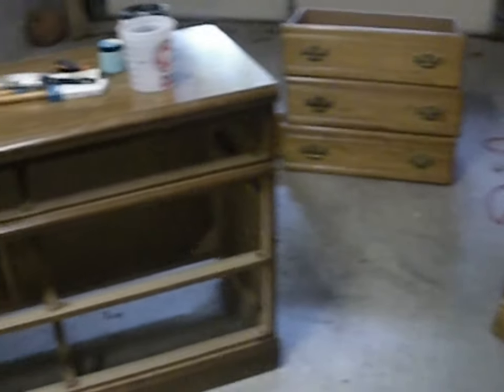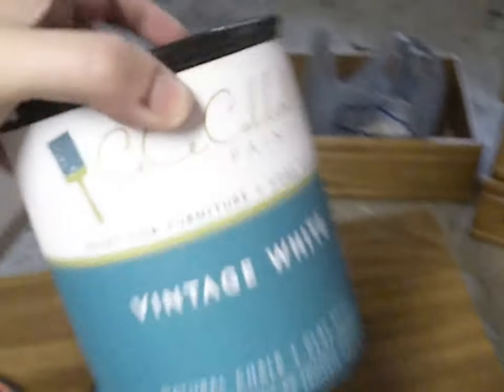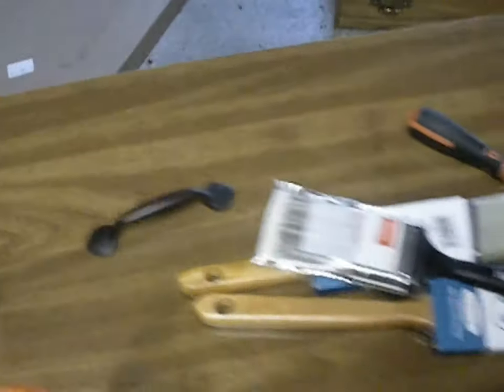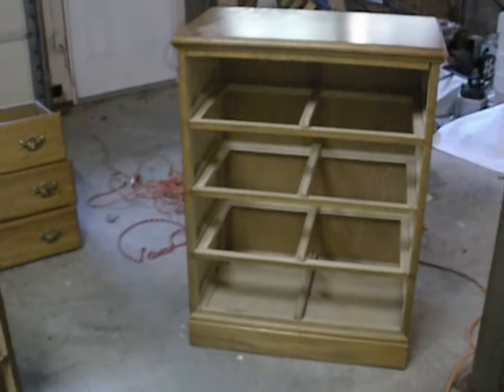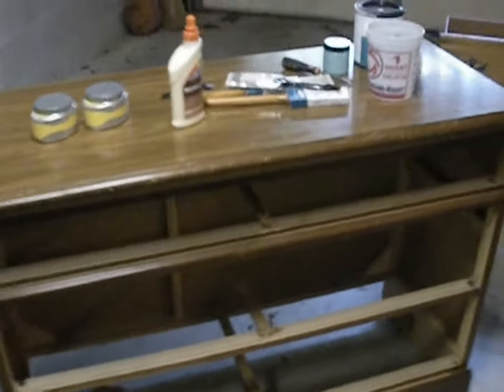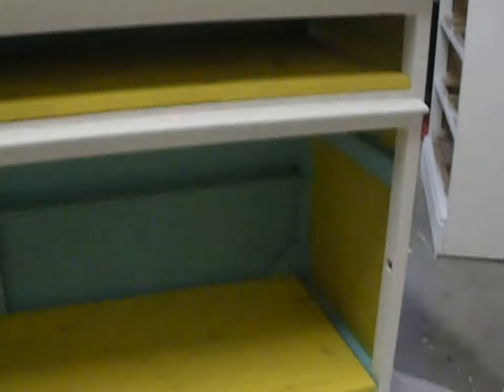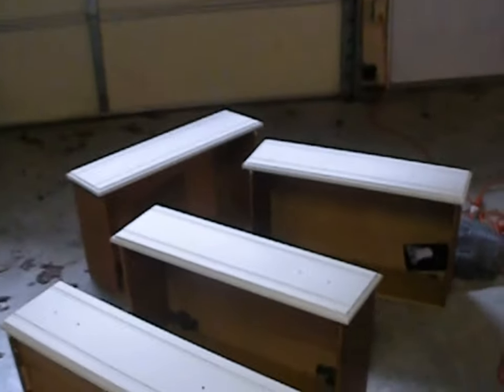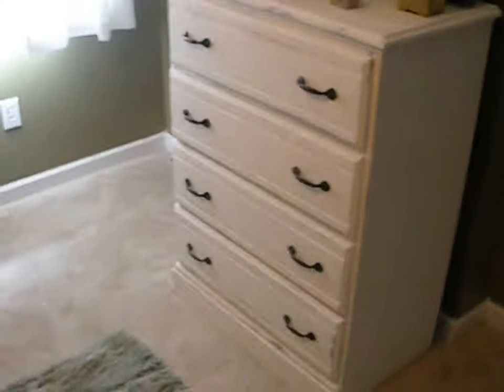Distressing Dressers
Fun project and easy way to say money!  Buying the Ce Ce Caldwell paint is an easy way to distress furniture.  Dressers transformed, and one turned into a TV stand! =)